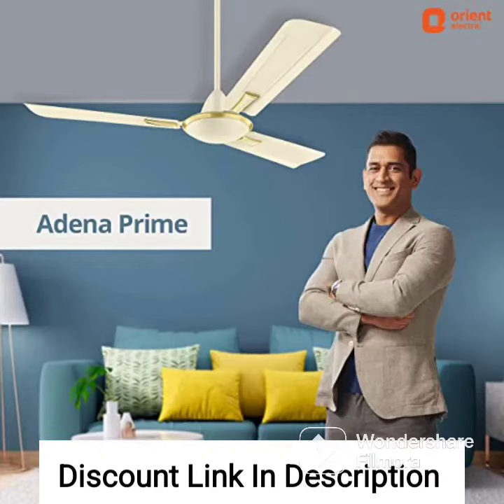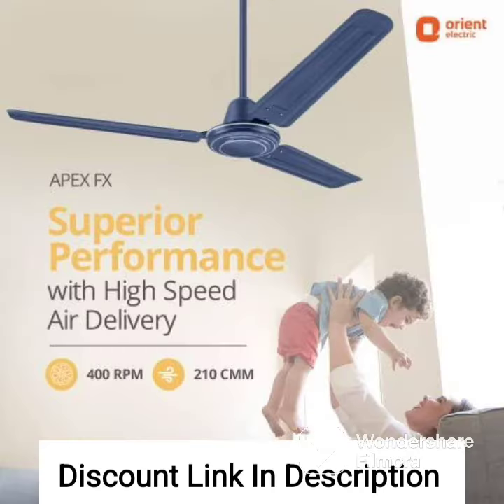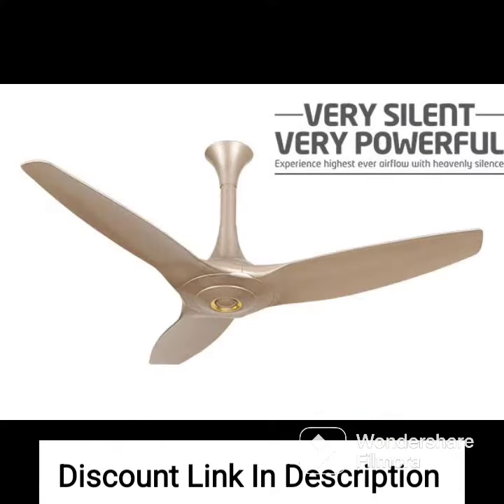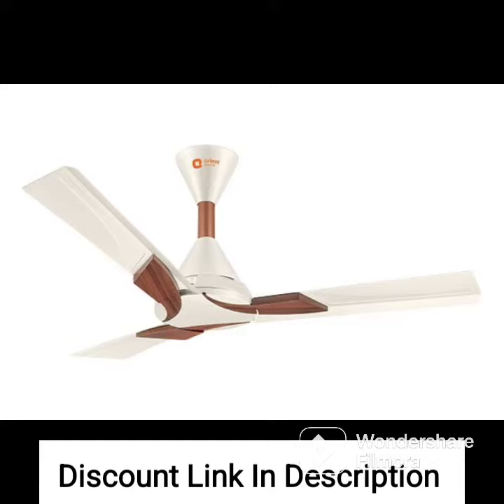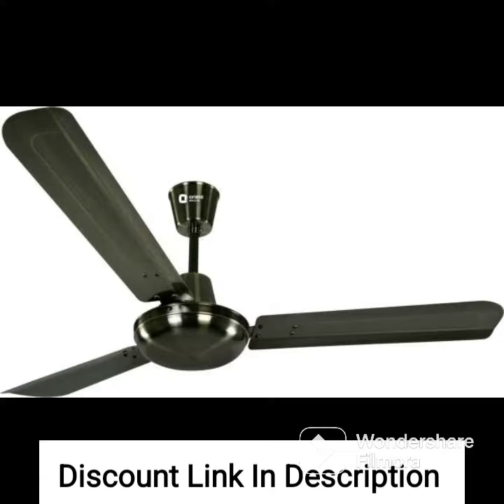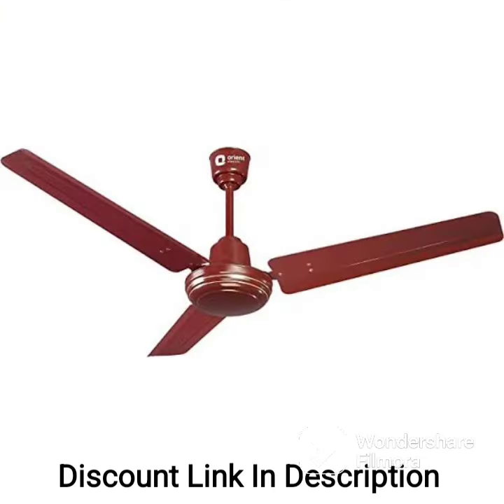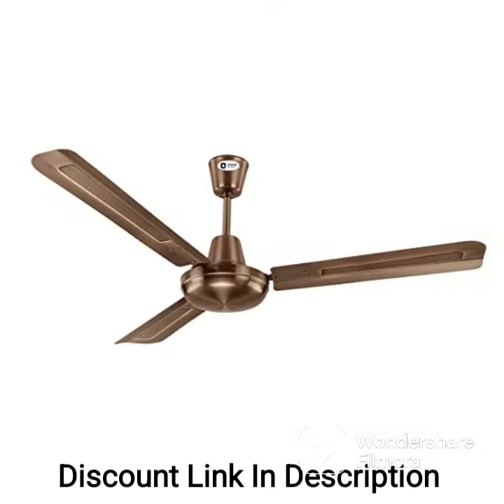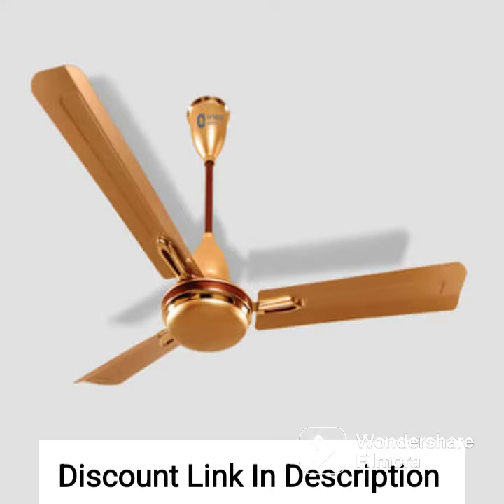Orient Electric Gratia Shine Aluminium 1200 MM Deco Fan (Topaz Gold)